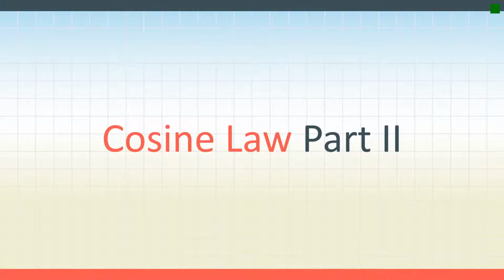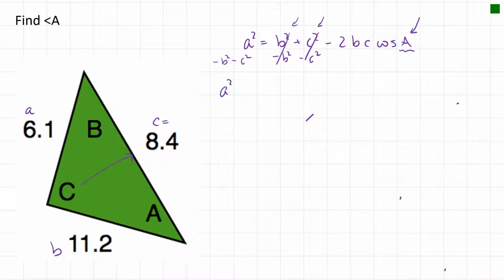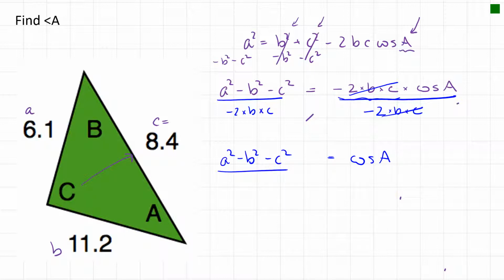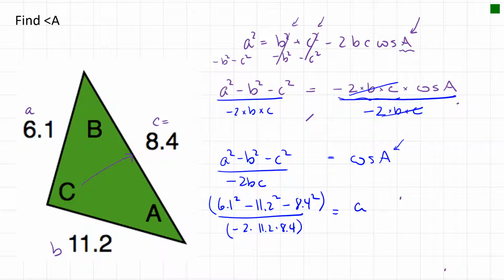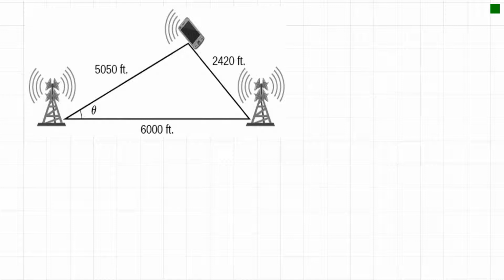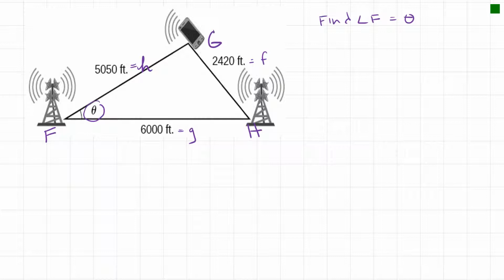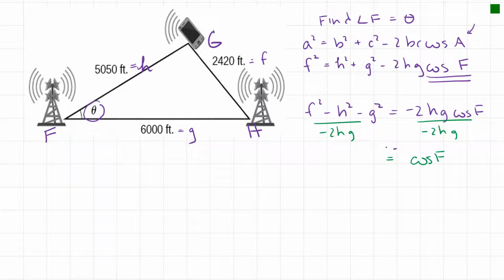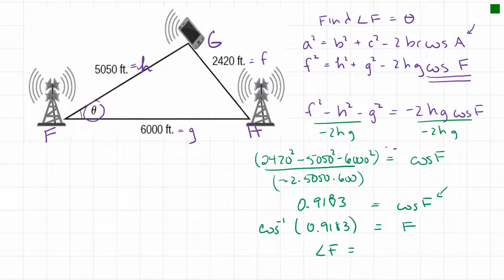u8 l6 sk3 missingangle